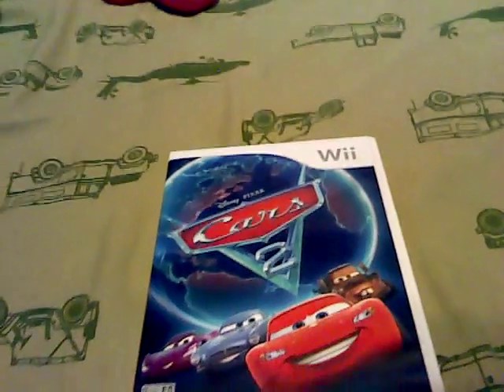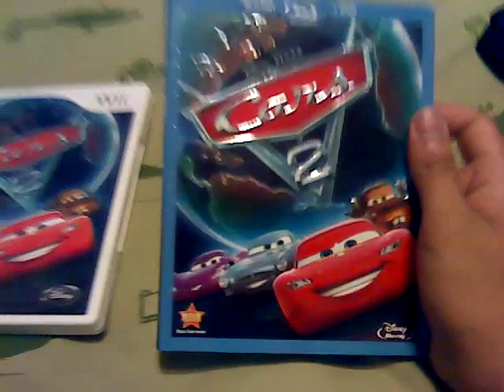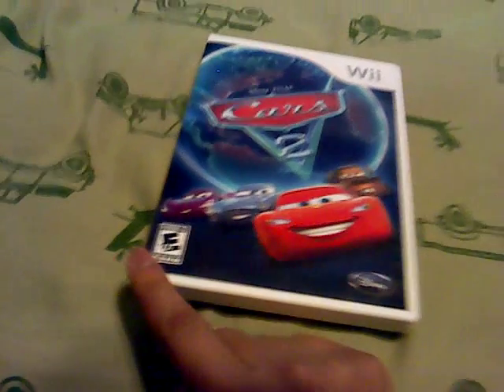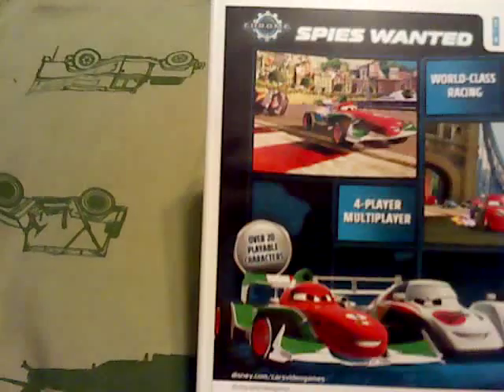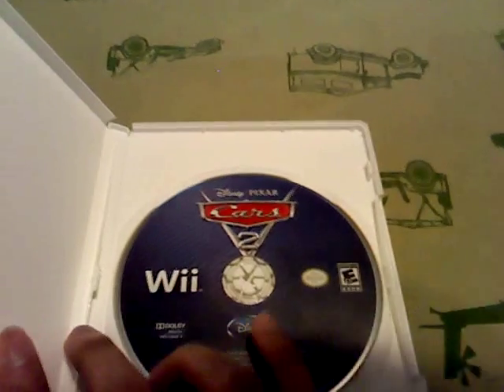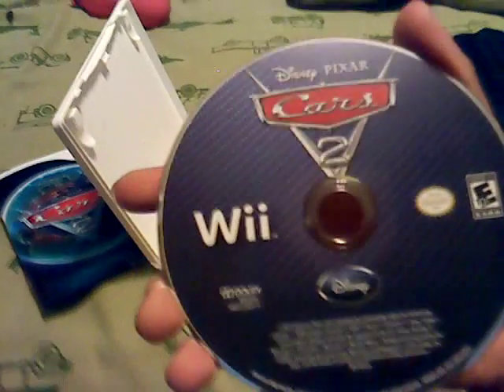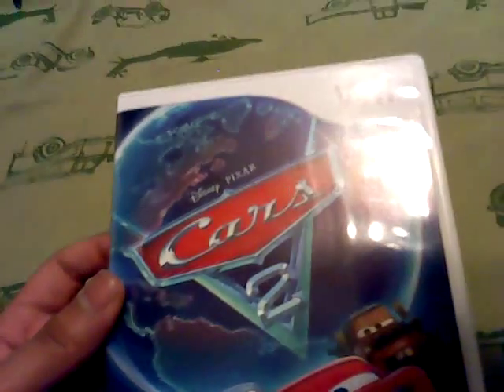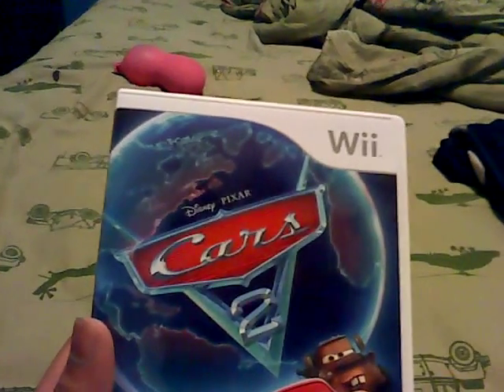Cars 2: Video Game Wii Unboxing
Cars 2 Wii Game!;)